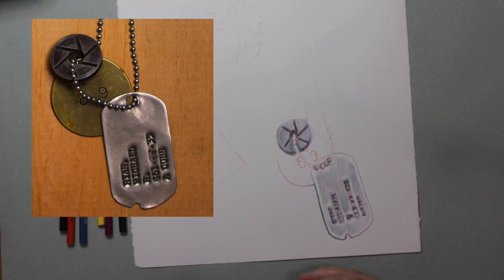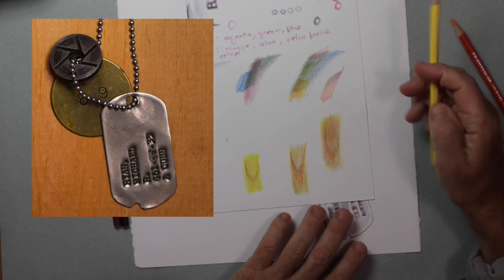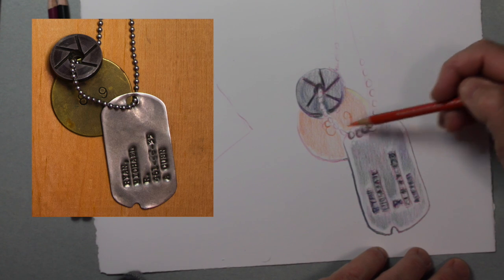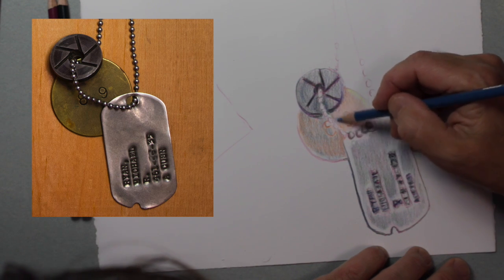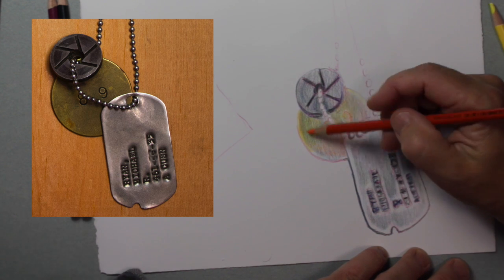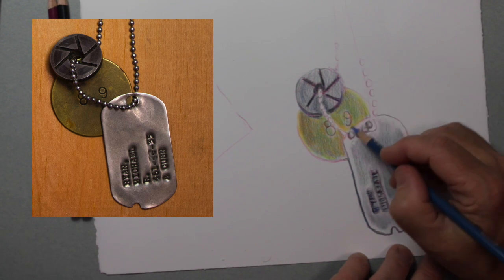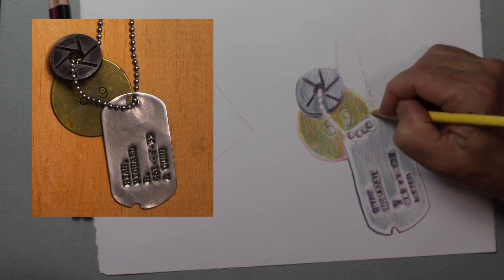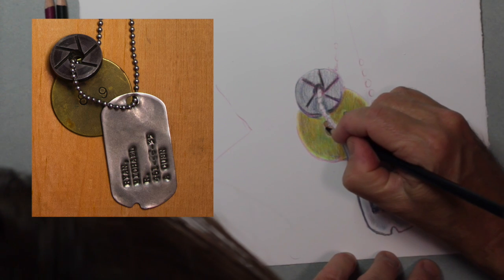Metalic Textures in Color Pencil: Punched Brass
This video is about Metalic Textures in Color Pencil: Punched Brass